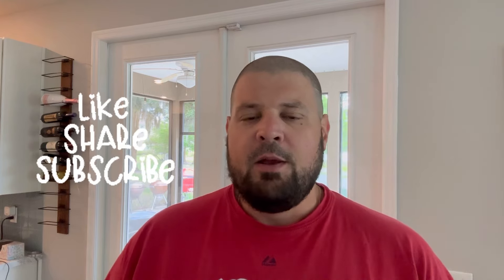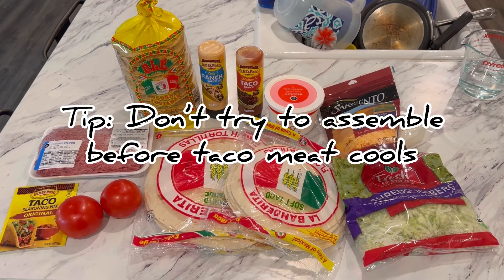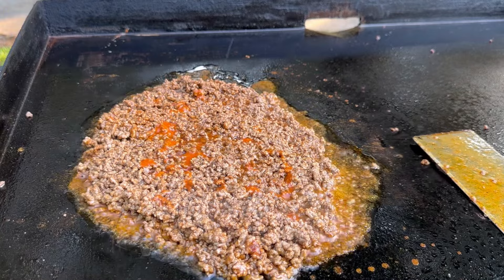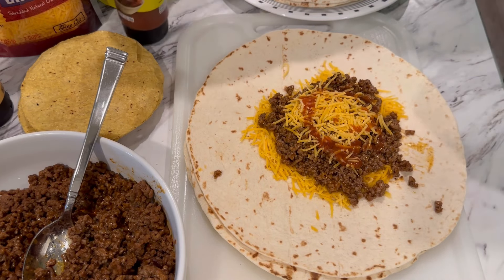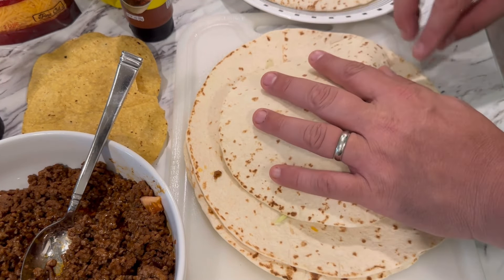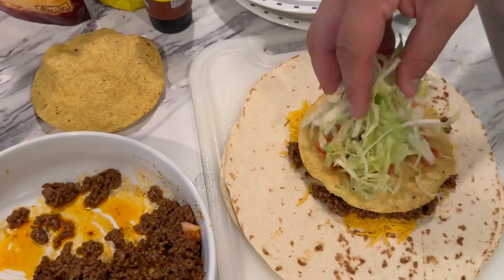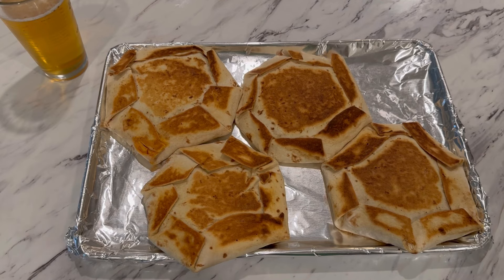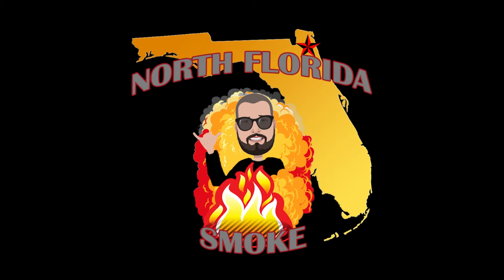NFL Draft Night Griddle Creation- CrunchWrap Supreme Copycat Recipe on the Blackstone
Check out the latest episode of North Florida Smoke. On tonight‘s episode it’s NFL Draft Night. We’re going to show you how to make an homage recipe of Taco Bell‘s CrunchWrap Supreme. This easy recipe will not only save you money but it will please the crowd for sure. 🤙🏻

Musician: LiQWYD